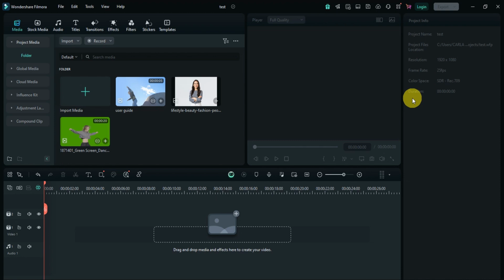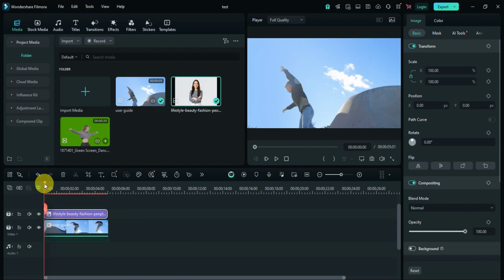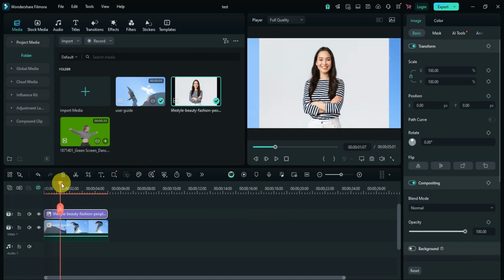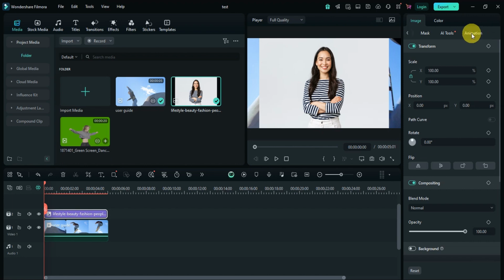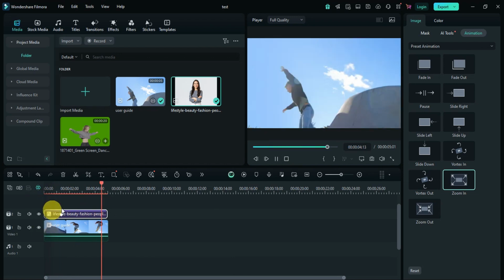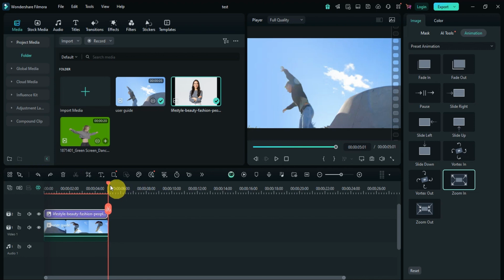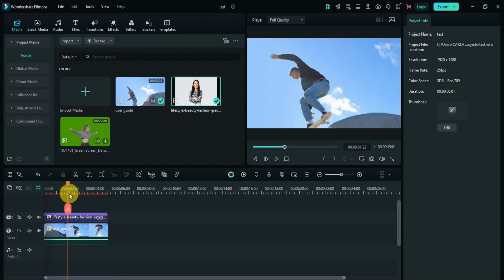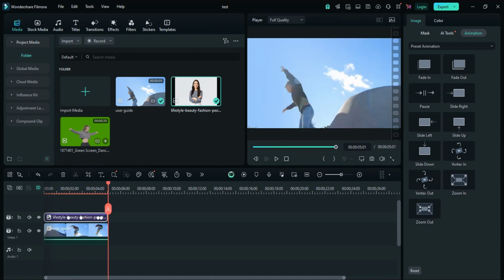How To Animate an Image in Filmora | Create Stunning Image Animations | Wondershare Filmora Tutorial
Learn how to animate an image in Filmora with this easy step-by-step tutorial!

Whether you're working on a video project, presentation, or any creative content, animating images can add a dynamic and engaging touch to your visuals.

In this tutorial, we’ll show you how to bring still images to life by applying smooth animations, transitions, and movement effects using Wondershare Filmora. You’ll learn how to add motion, customize timing, and create stunning animations that will captivate your audience.